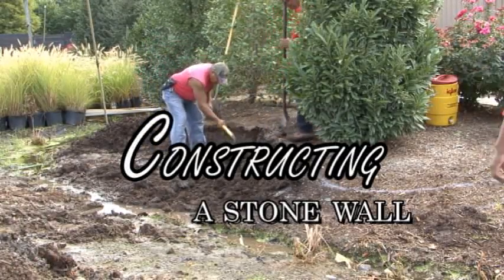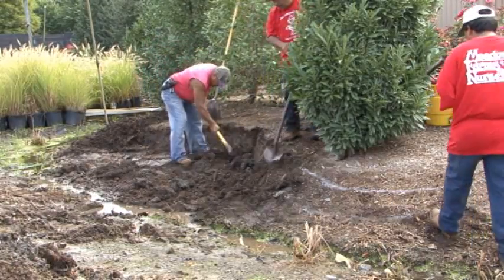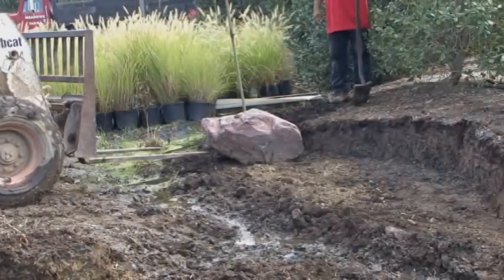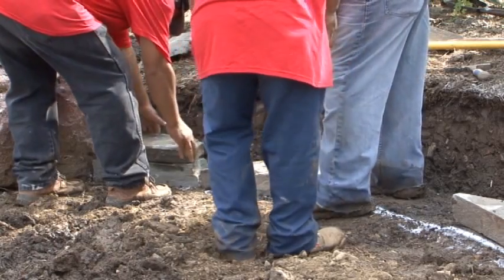How to Build a Dry-Stacked Rockwall- Meadows Farms Landscaping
How to construct a dry stacked rock wall. The stone mason prepares the base course, then shapes and lays each course of stone for a wall that is beautiful and long lasting.